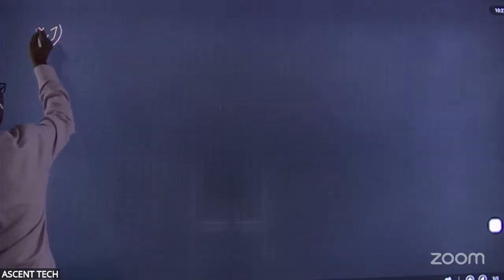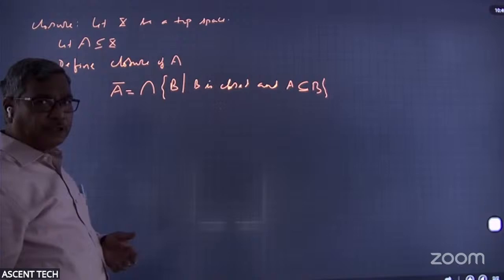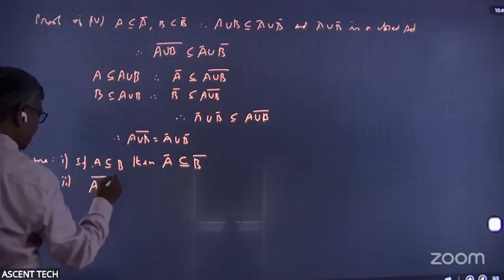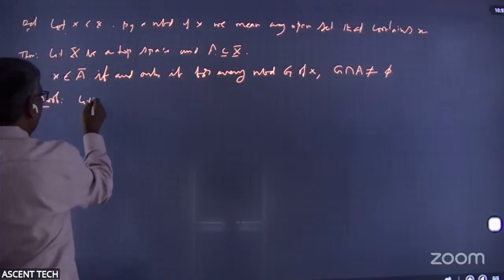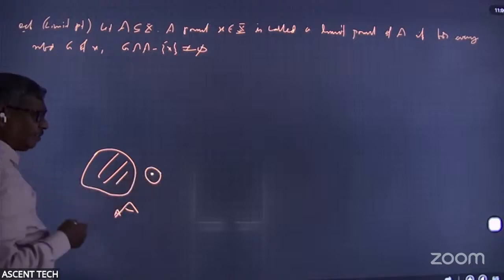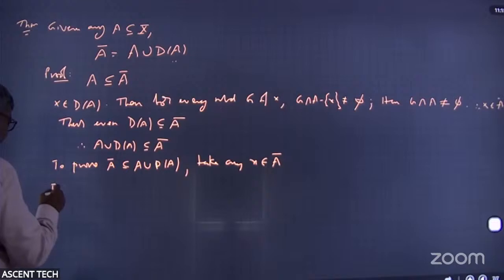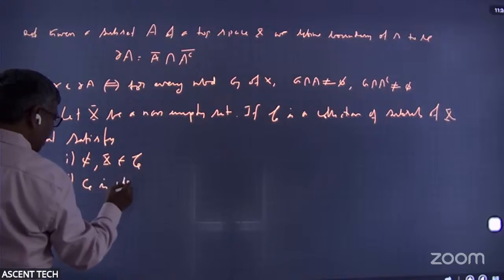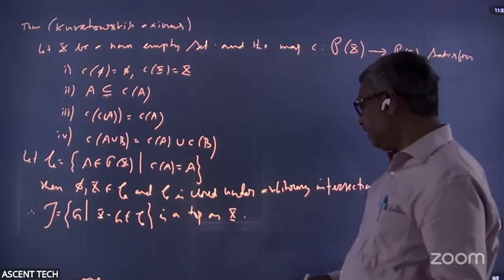A Course On Toplogy By Dr. Umadhar Patnaik - 02 (11.06.2025)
🔵 Master Topology with Dr. Umadhar Patnaik – A Legendary Mathematician's Complete Course! 🔵
📚 Your Gateway to Higher Mathematics Starts Here!

Welcome to the ultimate course on TOPOLOGY, taught by one of India's most respected mathematicians — Dr. Umadhar Patnaik, former professor at IIT Kanpur and a pioneer in abstract mathematics education.

Whether you're a math major, preparing for exams like CSIR-NET, GATE, IIT-JAM, or just passionate about exploring the beautiful world of open sets, continuity, compactness, and more — this course will take you from the basics to advanced concepts with absolute clarity.

💬 Drop your questions in the comments — let’s build a vibrant math community!